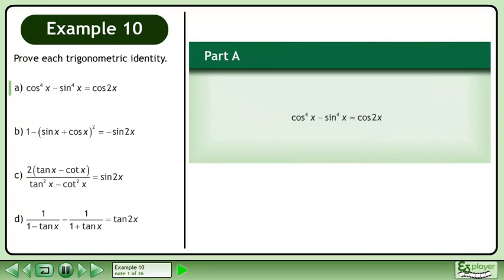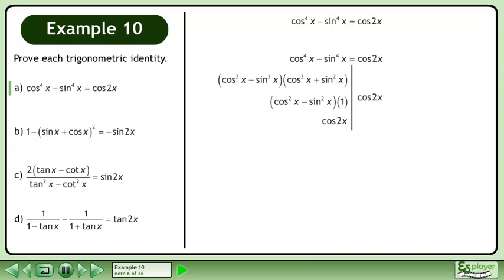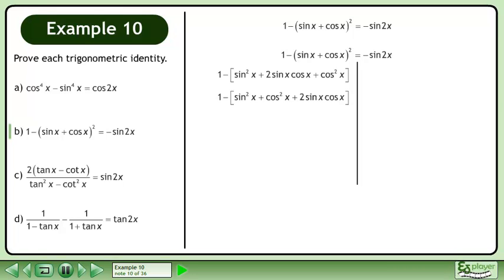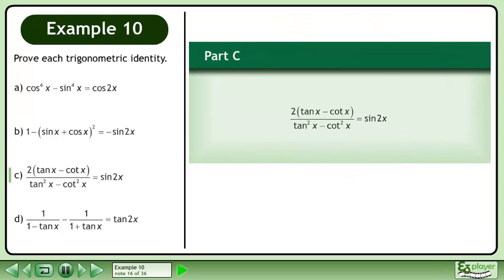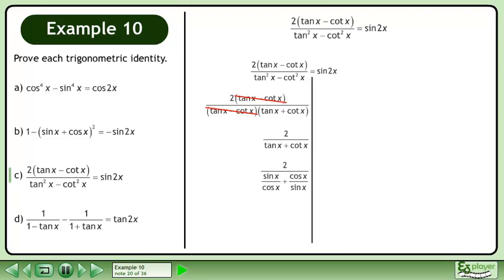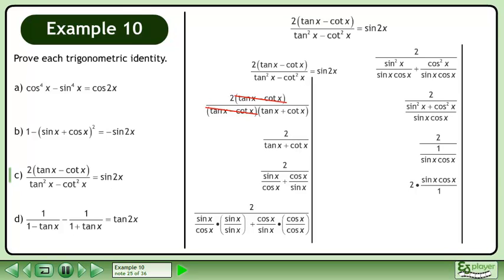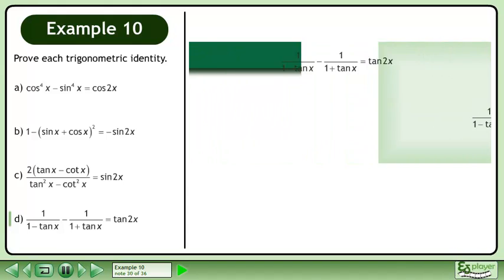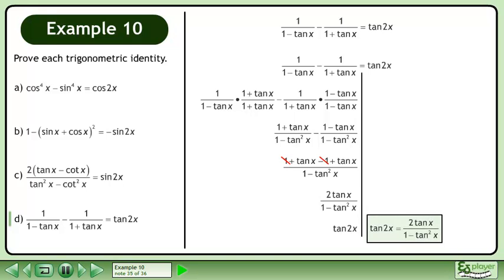Trigonometric Identities II - Example 10